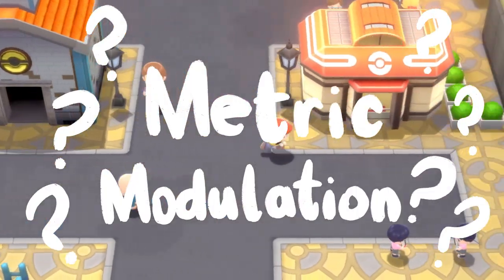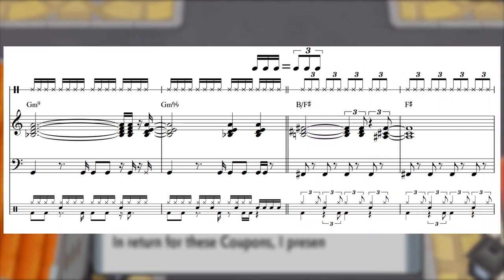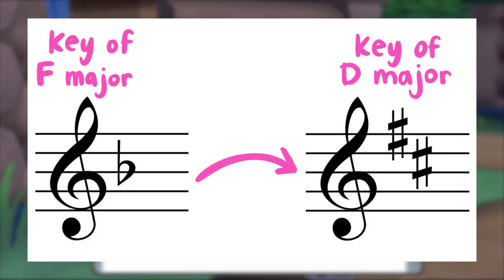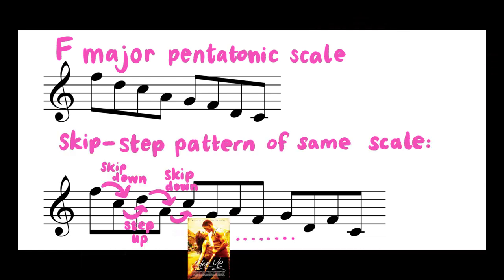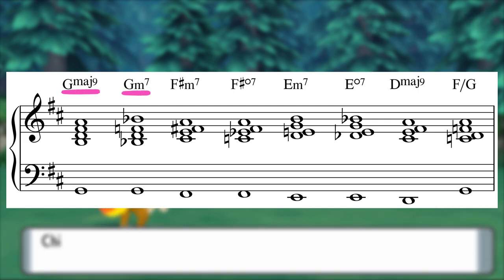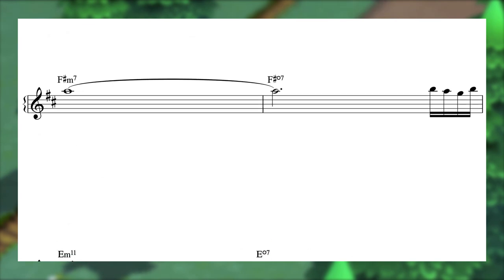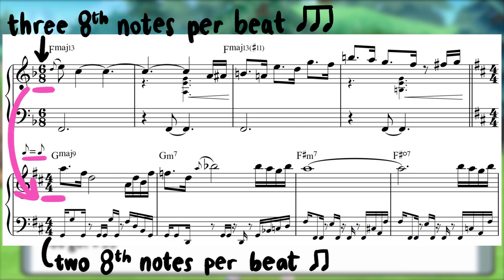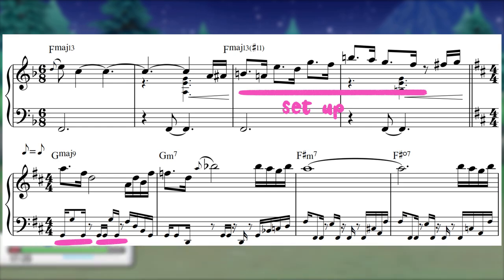What IS Metric Modulation?? || The Lake Theme from Pokemon Diamond and Pearl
Today I break down what a Metric Modulation is and why you should care using one of the best examples I can find, the Lake Theme from Pokemon Diamond and Pearl. Enjoy!